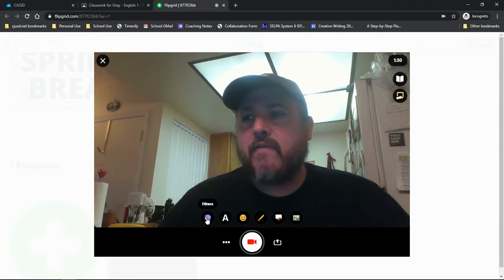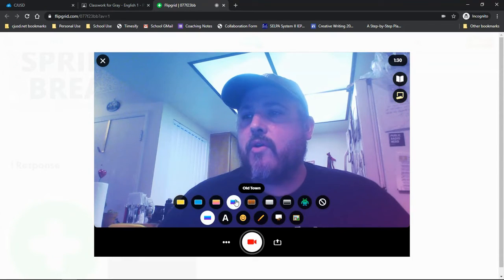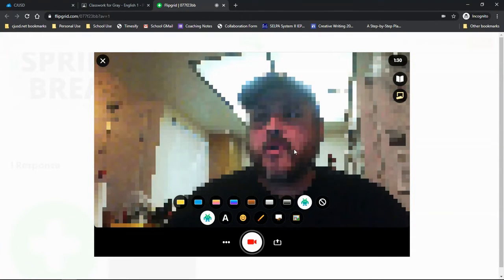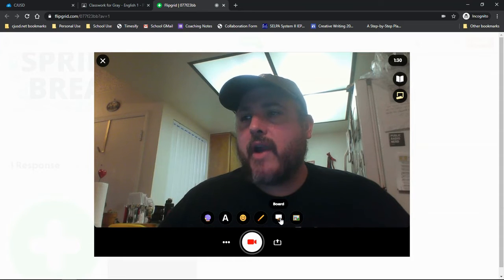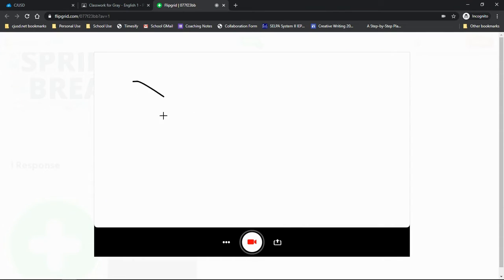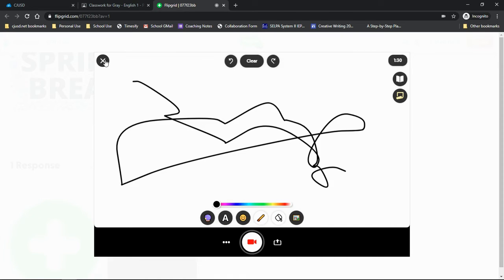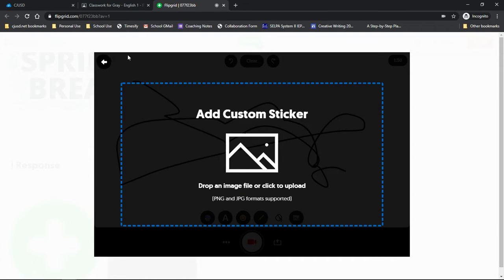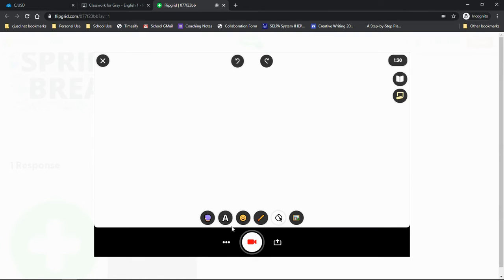Flipgrid Screencast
Flipgrid is a terrific tool for presenting ideas in short, engaging videos. In this screencast, you will learn how to use the application, from accessing assignments, recording and playing with videos, to leaving comments. Note: this screencast only focuses on accessing Flipgrid from a computer interface.